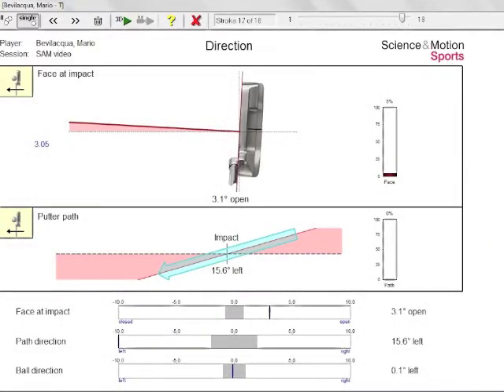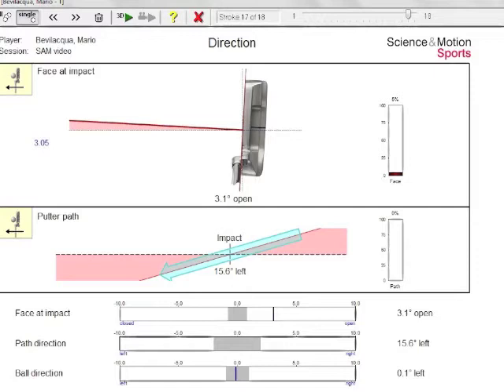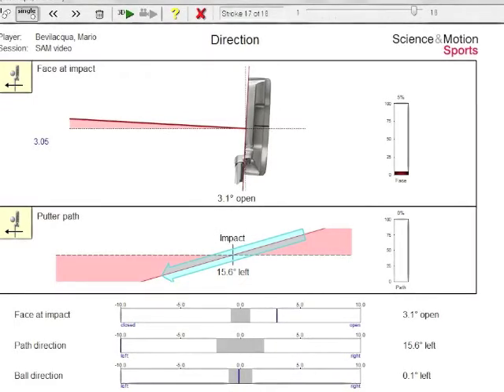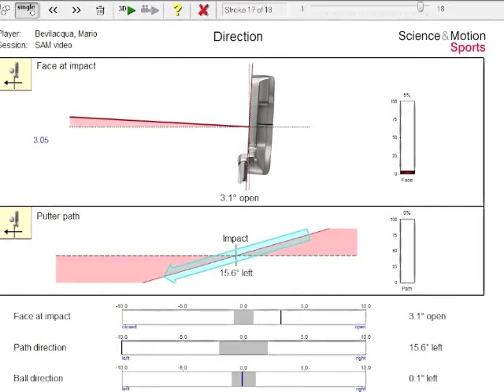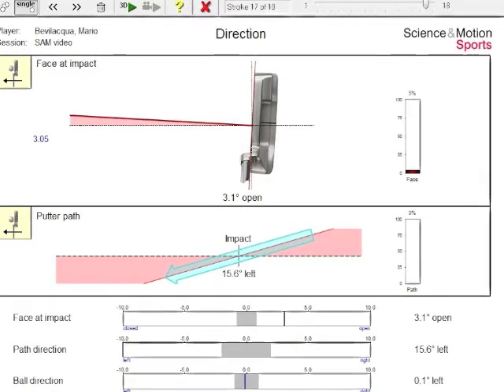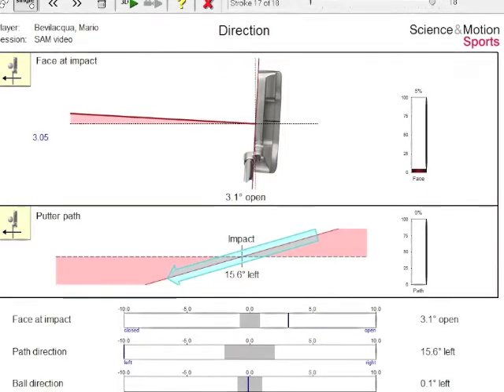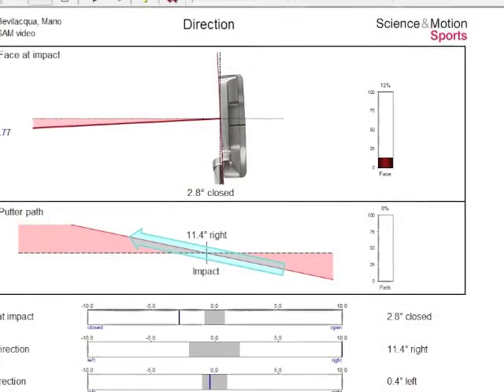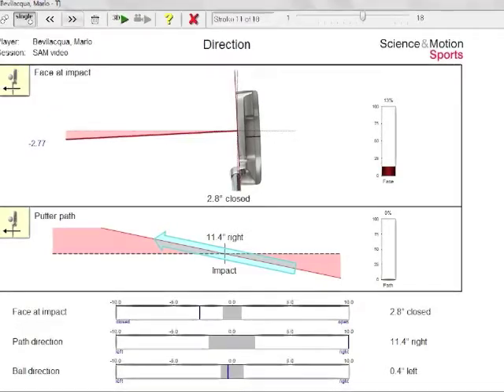Managing Club Face Angle (putting)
Scoring Academy instructors Jeff Smith and Mario Bevilacqua attempt to shed light on the overwhelming influence the club face angle has on the ball's initial starting direction. Complete with drills to help you improve your club face control.